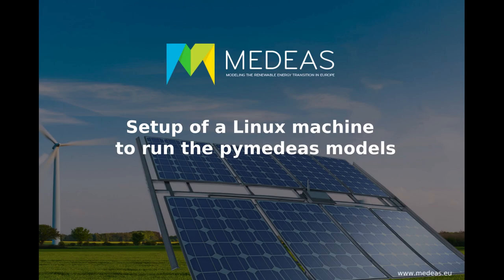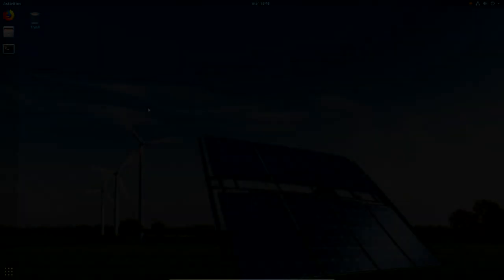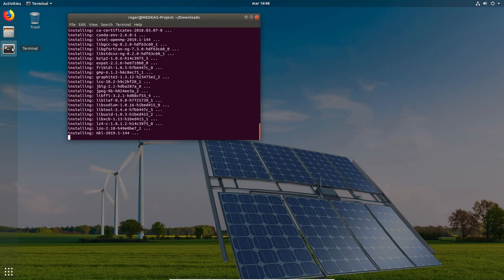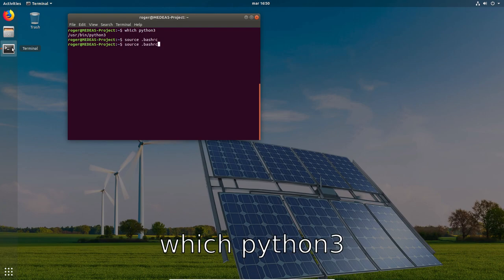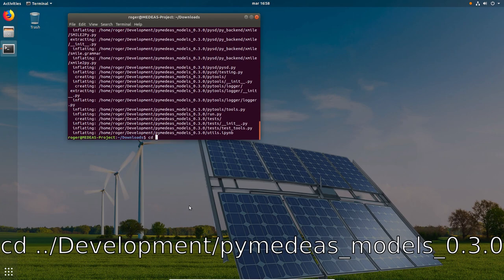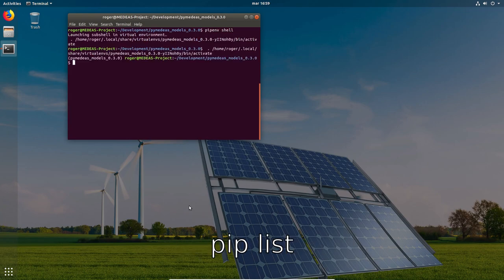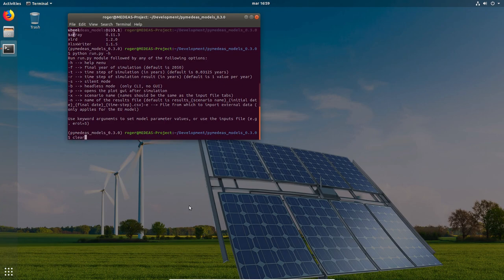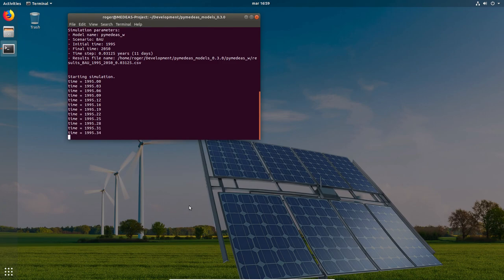pymedeas models: Linux installation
Demonstration video on how to download, install and run the pymedeas models on Linux. Related links:
MEDEAS project ( EU H2020 research and innovation programme under grant agreement Nº 691287)